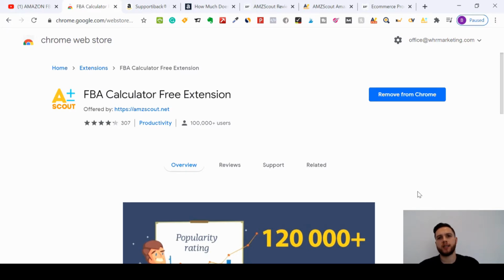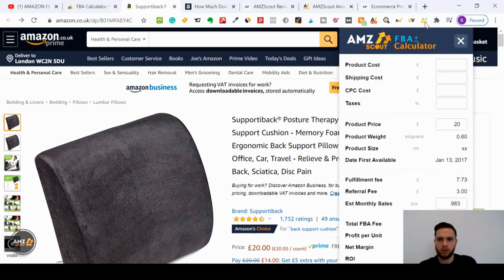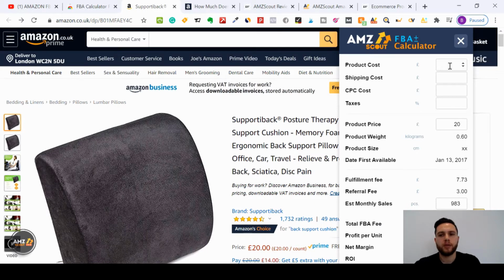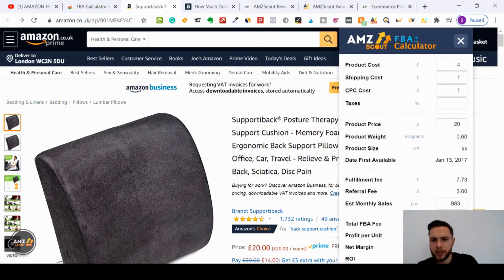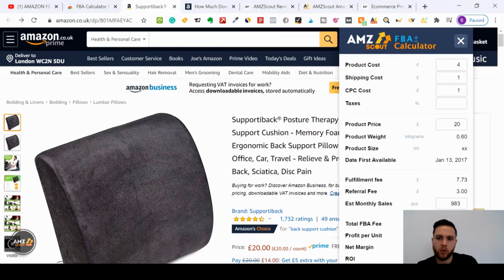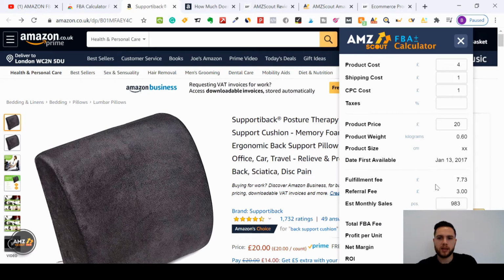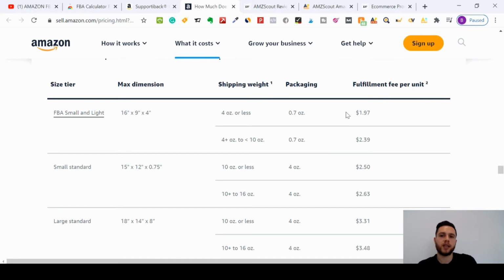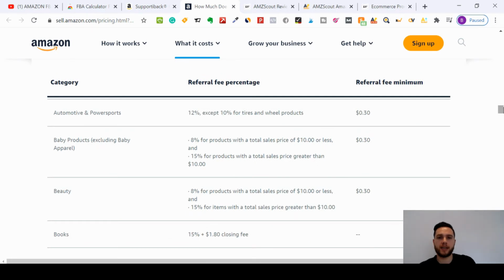AMZScout FBA Calculator Tutorial - Amazon FBA Seller Fees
In this tutorial, we will show you How to use the AMZScout FBA Calculator to research Amazon FBA Fees in relation to potential Amazon Profits.

Amazon Fulfilment Fees:

Comment 1: What is the best Amazon FBA Tool that you have used?
Comment 2: If you have sold on Amazon before, what product has made you the most money and how much profit did you make?